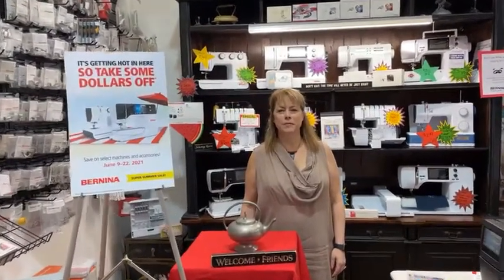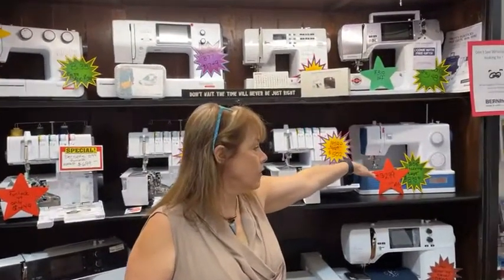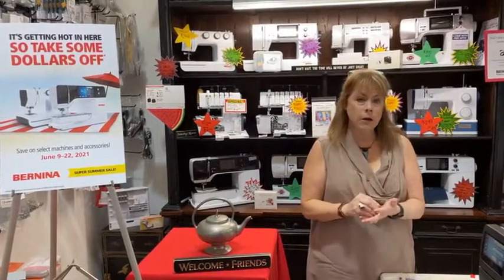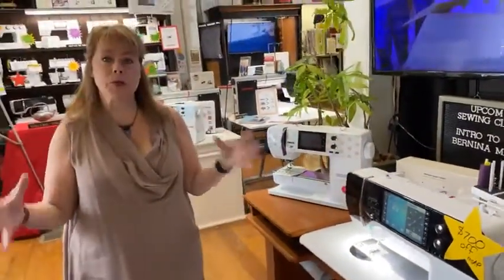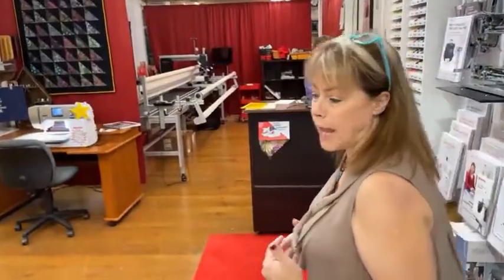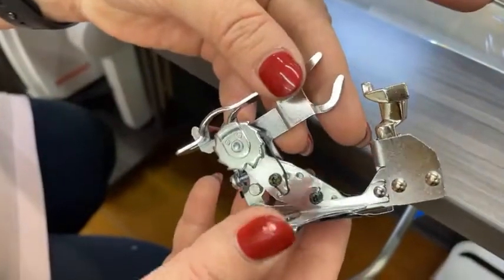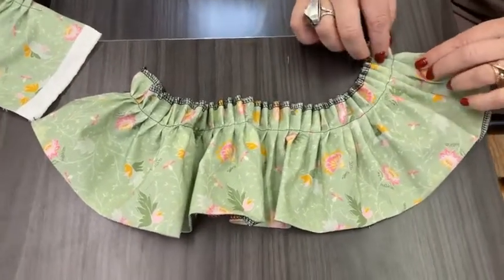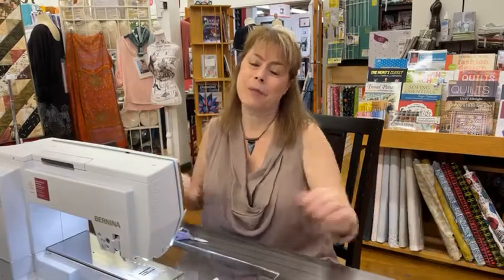University of Sewing Facebook Live Friday 6/18/21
How do you use the #86 foot Ruffler?  Margaret does a great demo.
The June Summer Sale.  We have the BERNINA Sale going on but you are missing out on the in store specials that are only happening at the University of Sewing at the Tailored Fit.  This Sale ends June 22nd.
And we have a number of Demo Machines - these have full warranties at these fabulous prices you can get more machine!